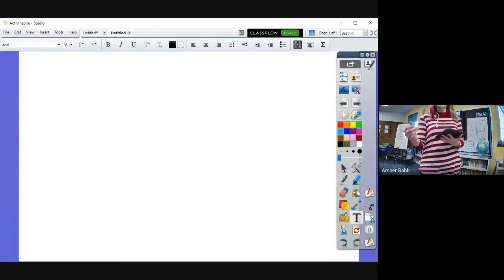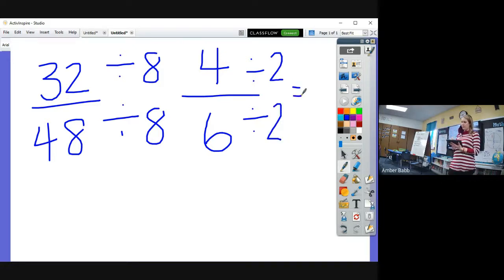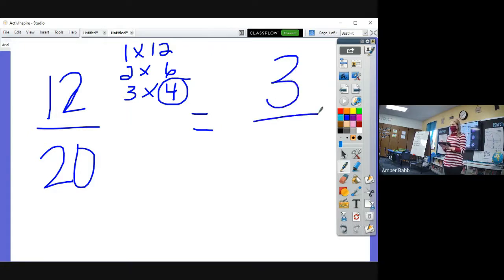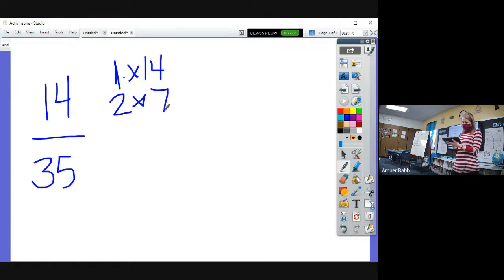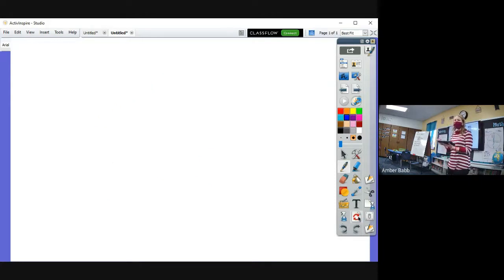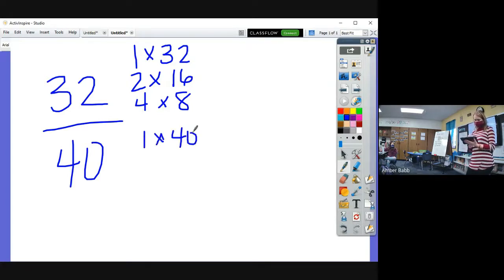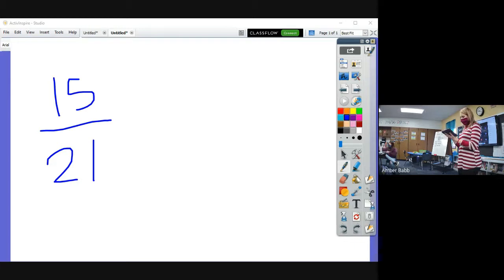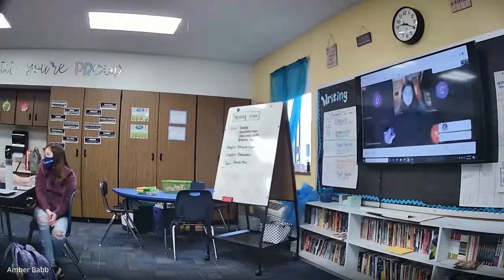Math live 1/26